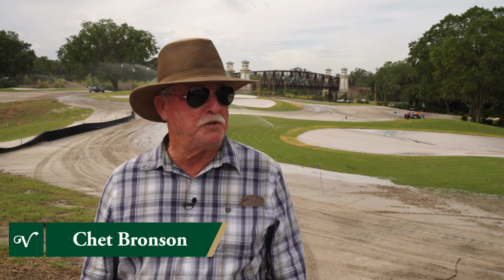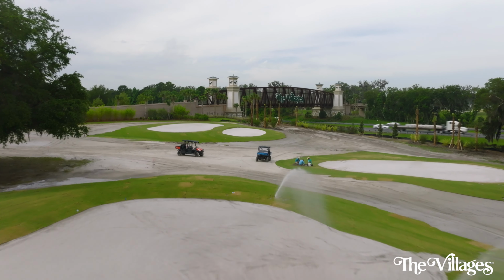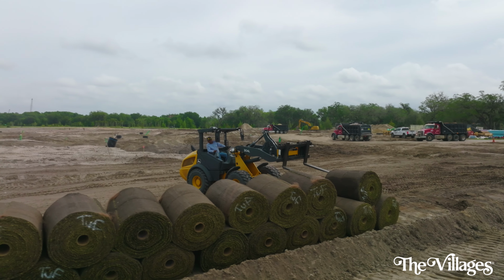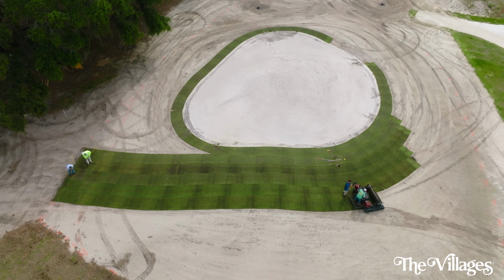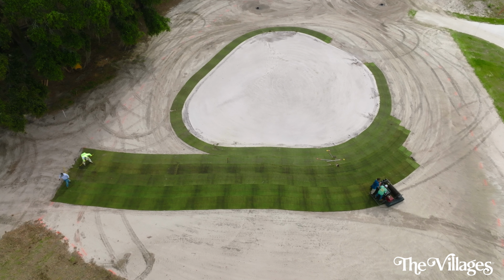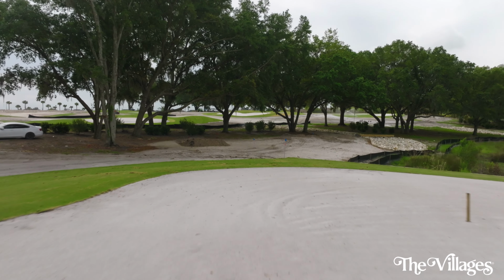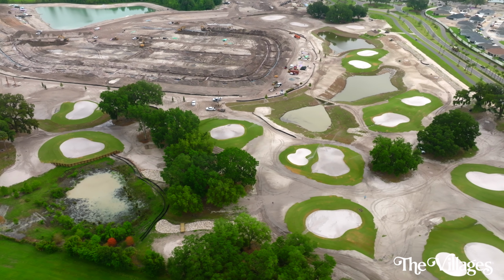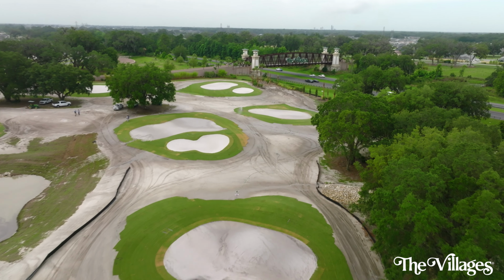The Villages, FL Construction Minute: Richmond Pitch & Putt Sodding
The sod and sprigging of Richmond Pitch & Putt in The Villages, Florida are well underway and just in time for the spring and summer growing season. Chet Bronson gives us a sneak peek into the process of grassing from the unrolling of sod to the seeding and sprigging of this all-new short game golf experience.

The Richmond Pitch & Putt is located just northeast of the Water Lily Golf Car Bridge off of Meggison Road, across from the future Lake Okahumpka Recreation Center.  This short game features golf course holes that range in square footage from 70 to 100 yards. We look forward to sharing more about this upcoming feature which is expected to be ready for residents to play before the end of the year.

It’s Always a Beautiful Day in The Villages®
The Villages® is an active retirement community located in sunny central Florida. Conceived over 50 years ago, our hometown has flourished under the guidance of the Morse family who created it, our dedicated employees who continue to innovate, and most importantly, our residents who inspire us every day. Our purpose is: "To create a retirement community where people's dreams can come true." As the #1 master-planned community in the world, we are experts in redefining retirement, offering the best in new and pre-owned homes, lifestyle activities and modern amenities for the over 130,000 residents (and growing!) who call The Villages home.